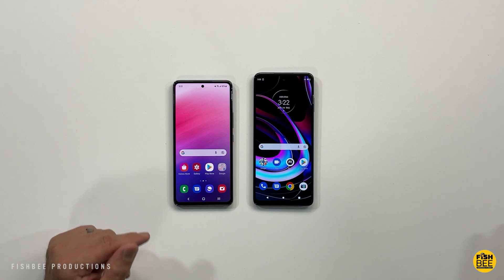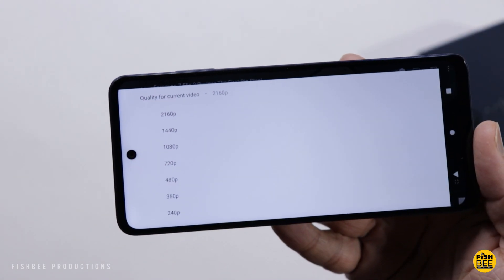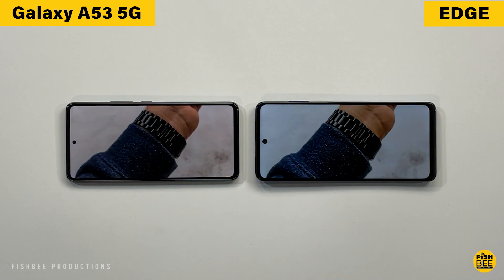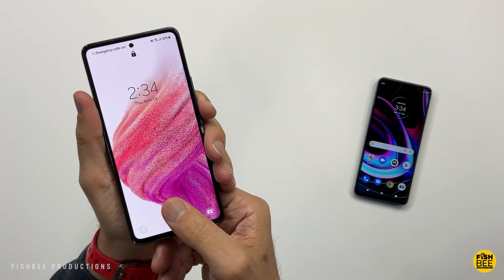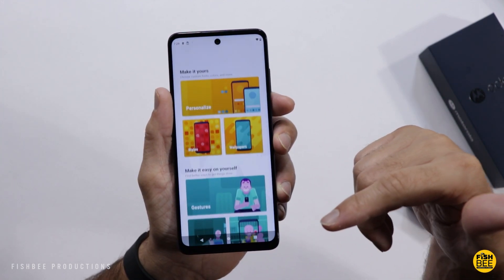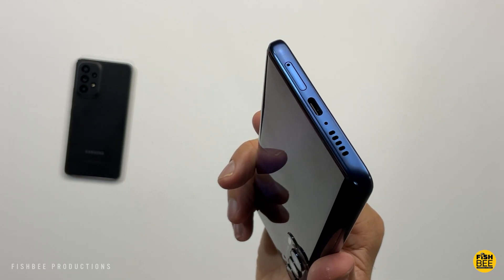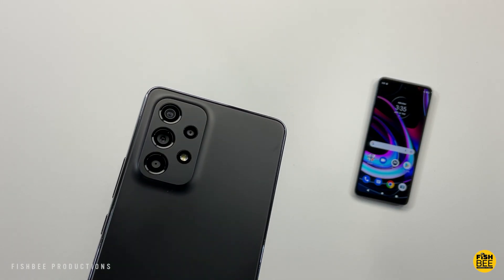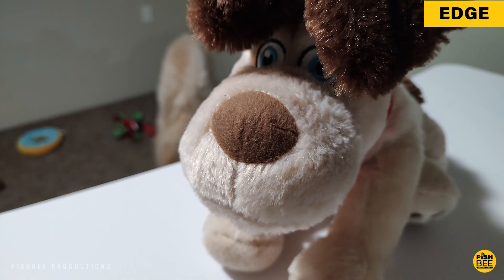Samsung Galaxy A53 5G vs. Motorola Edge 2021 - Which is Better?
Samsung Galaxy A53 5G on Amazon

Motorola Edge 2021 on Amazon

Razer Controller on Amazon